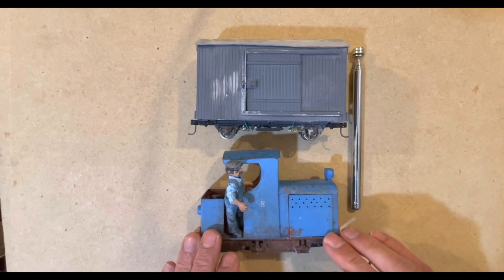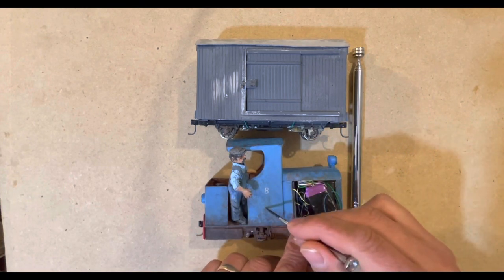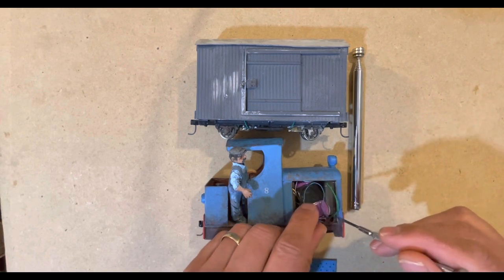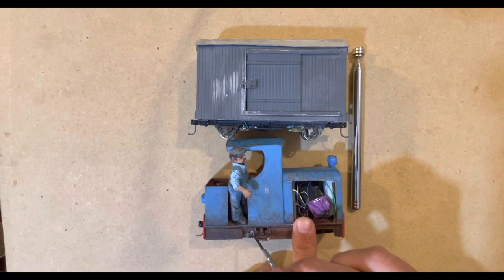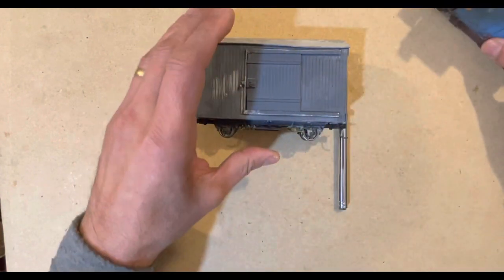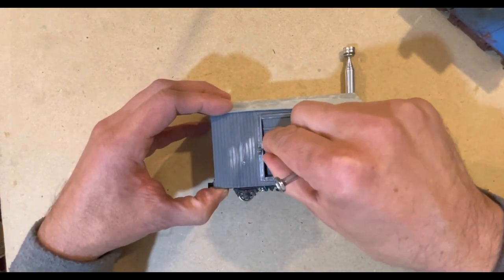Fun with Soundtraxx Soundcar DCC Sound - braking and switching with engine and boxcar decoders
Watch a DCC sound equipped engine AND boxcar add extra realism with brake and wheel squeal, clickity clack and other sounds to make the illusion of operating a heavy train even more realistic.   .

Modeling a railway set in the 1930s off the coast of Italy in a fictional village called Amalfitano.  The people and the railway have their stories.  Along the way I will share these stories, how to’s and updates on the little Gn15 scale railway.

The layout is L shaped.  Construction started on November 7, 2020.